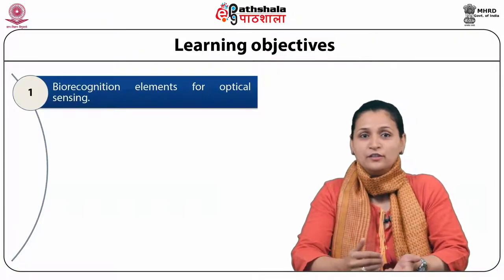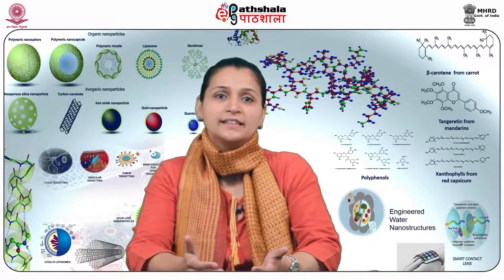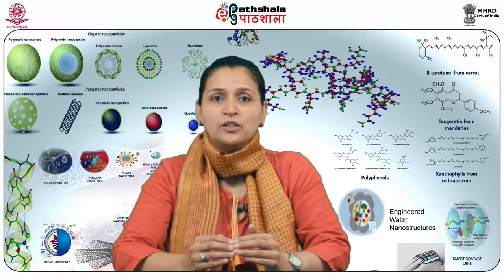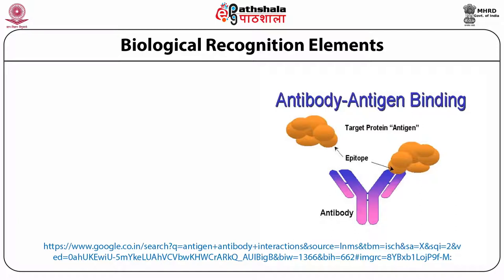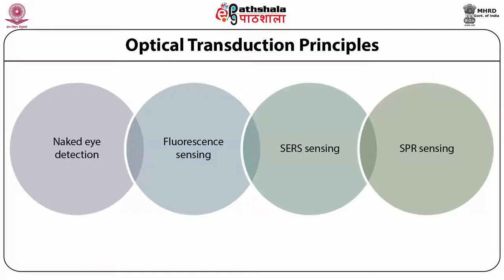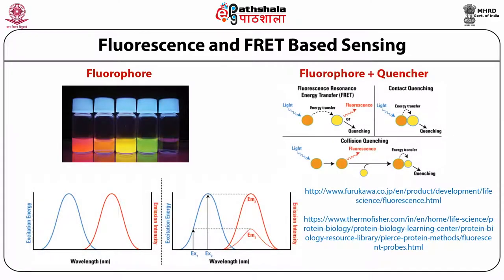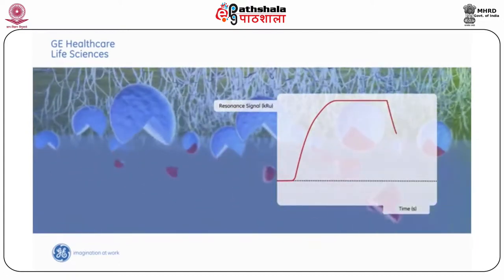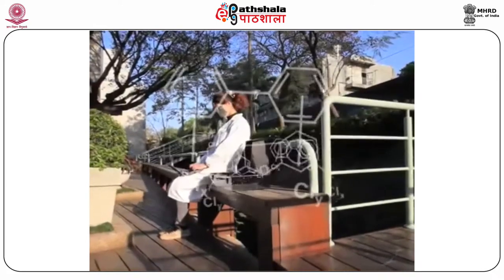Nanobiosensors for food safety II: optical